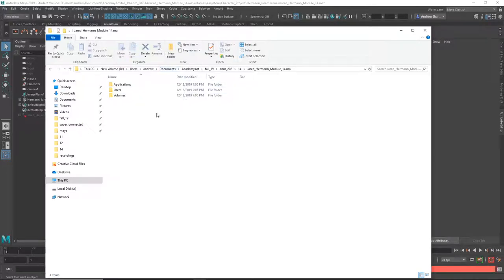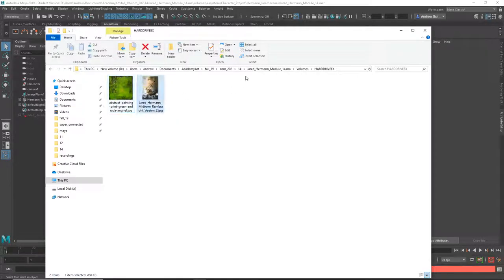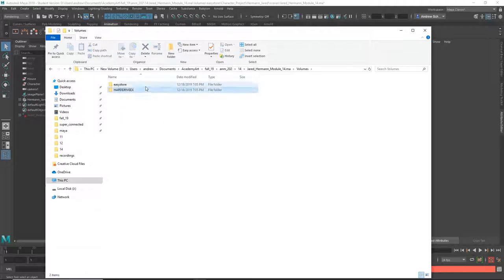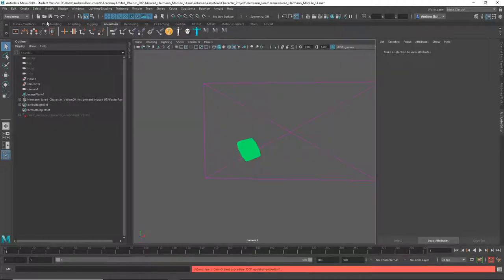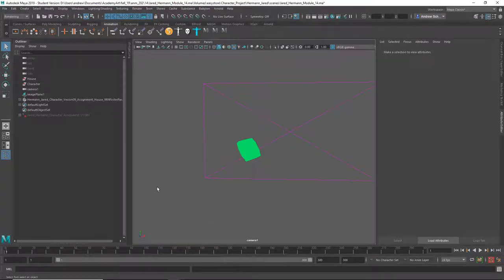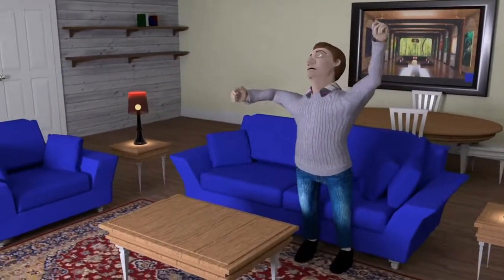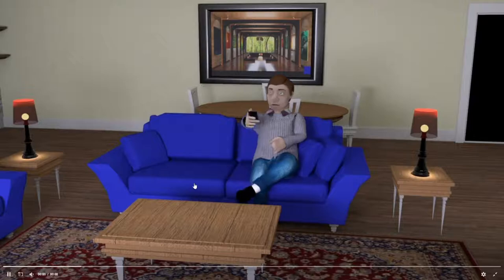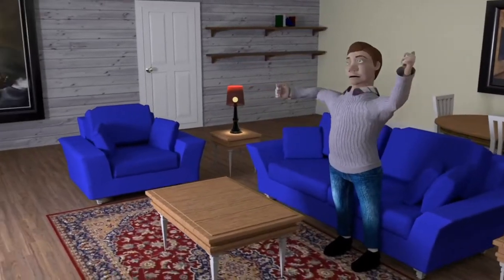fall 19 ANM 202 14 jared hermann